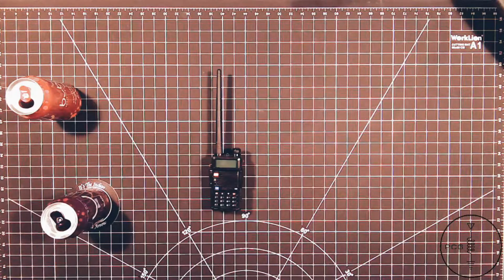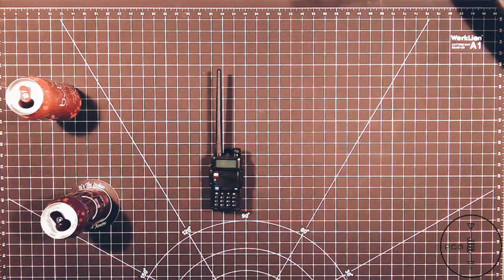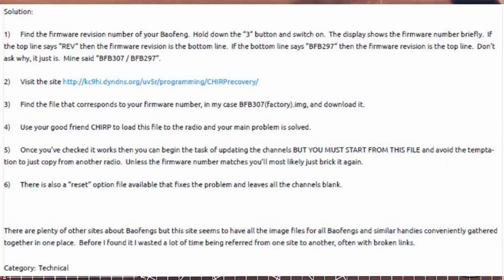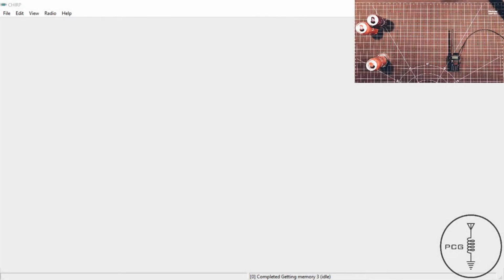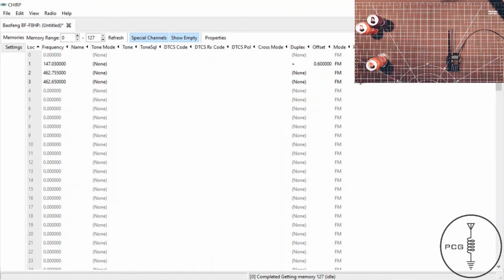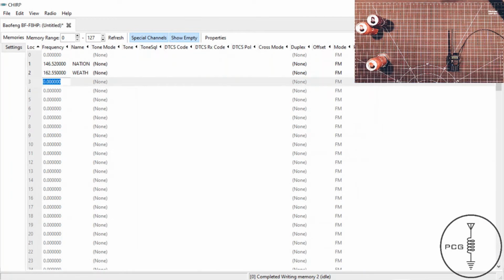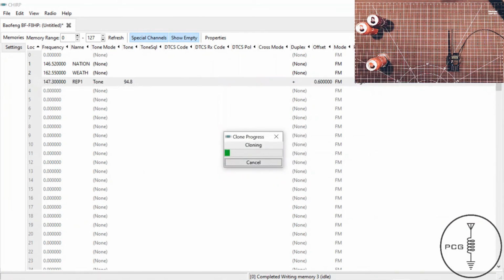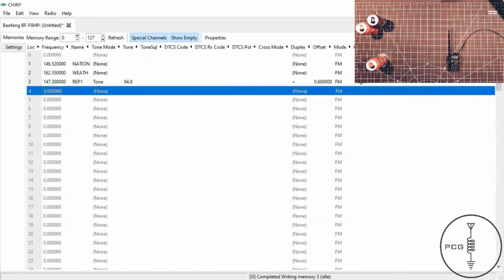E3: Baofeng UV-5R & CHIRP